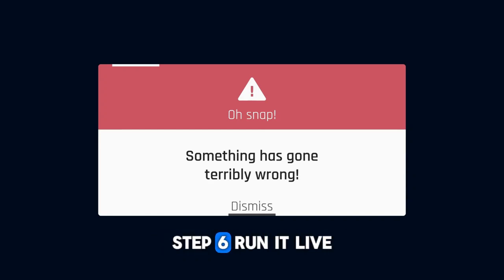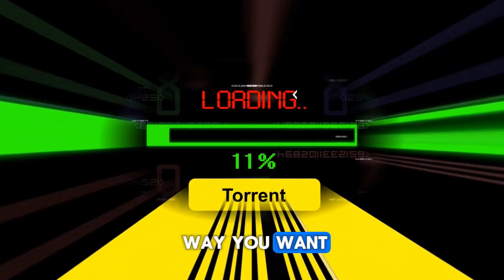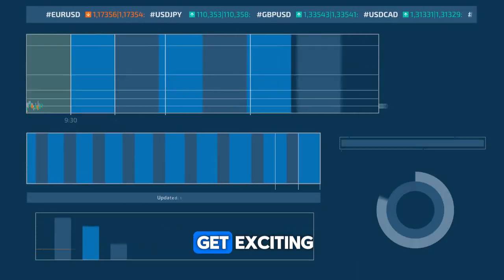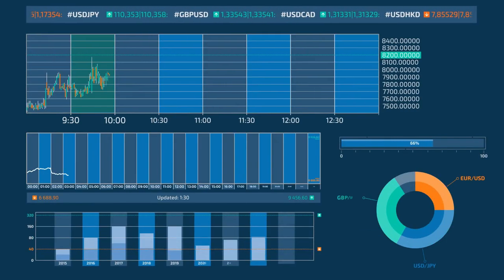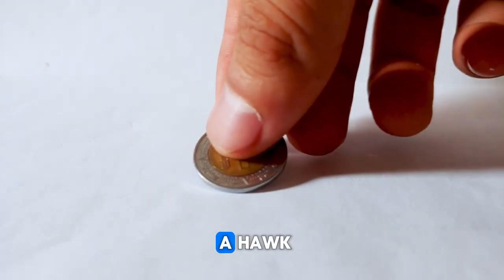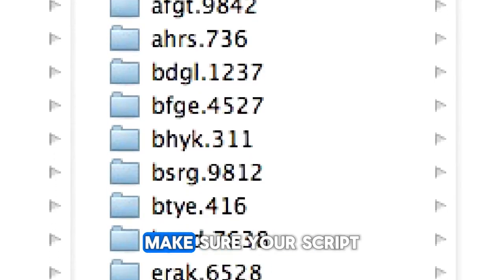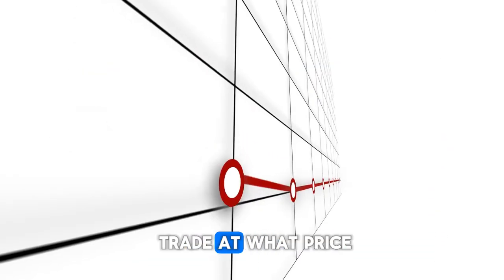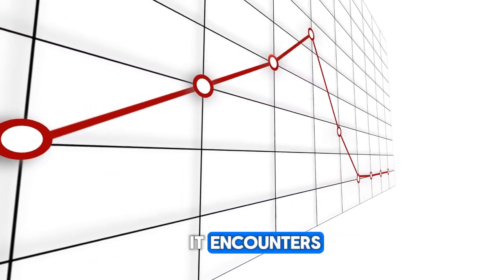Build a Simple Trading Bot Using ChatGPT || Step-by-Step Guide for Beginners with Zero Coding Skills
In this hands-on Neurovest tutorial, we show you how to build a simple yet functional trading bot using ChatGPT—no advanced coding required! Whether you're just getting started with algorithmic trading or curious about how AI can automate trades, this step-by-step guide walks you through the full process: from setting up the environment and defining your strategy, to testing your bot on real market data. By the end, you’ll have a working AI-powered bot and a solid foundation to build more complex systems. Perfect for beginners and curious traders alike.